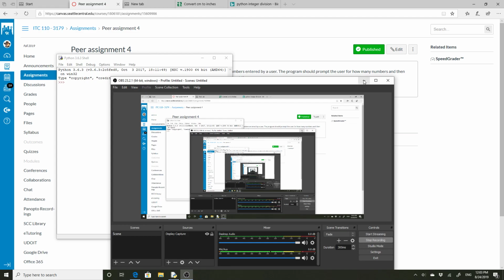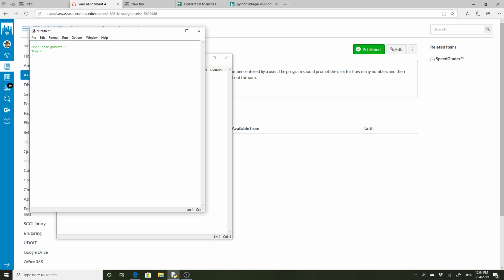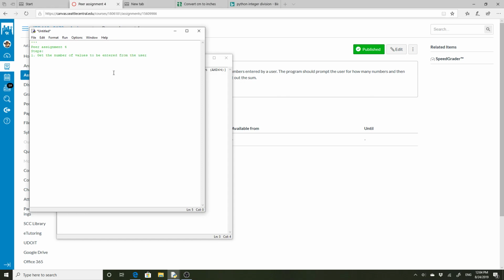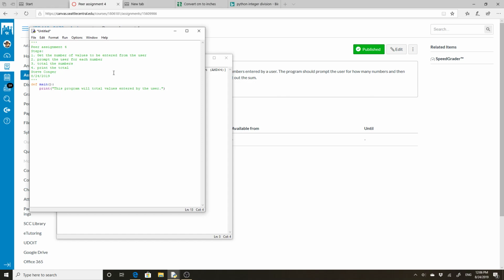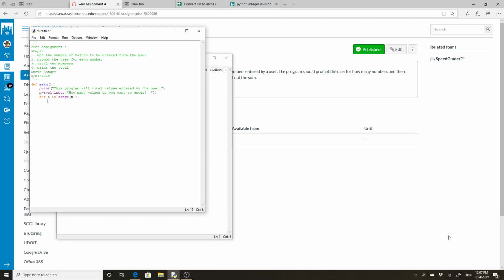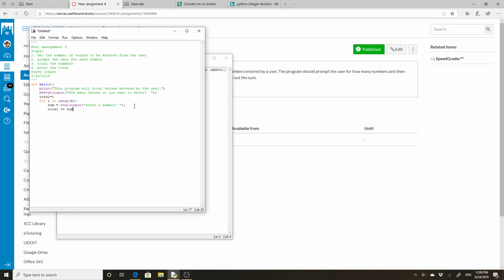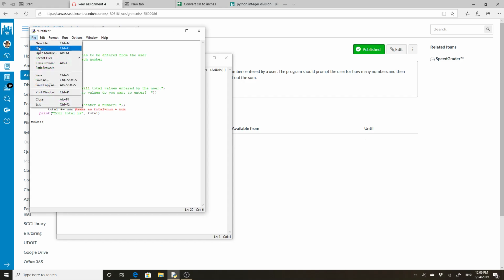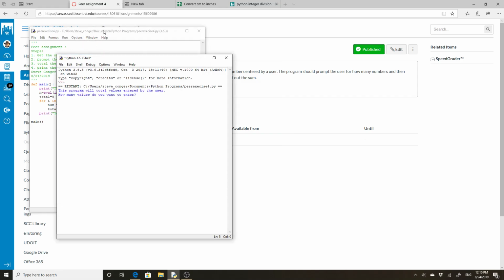Peer Exercise 4 Code Along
This is the code along for peer exercise 4